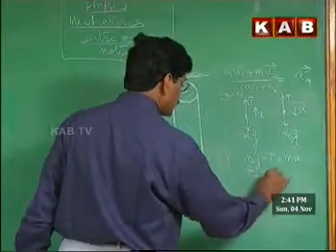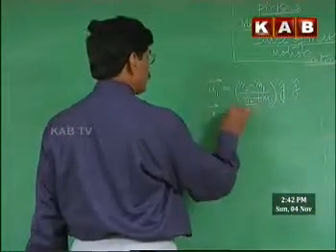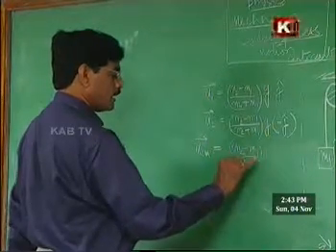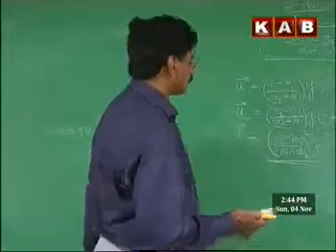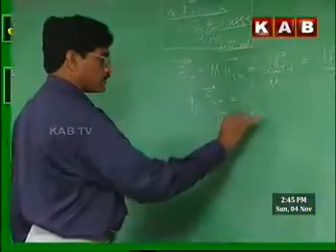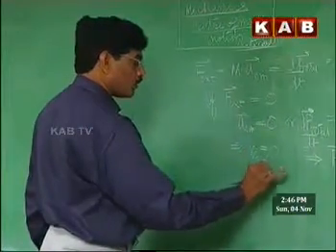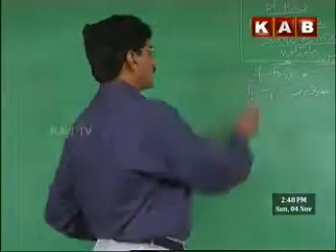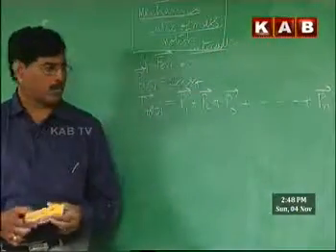KAB TV_Sr INTER PHYSICS CLASS BY Dr SRINIVASA CHARY ON MECHANICS - PART 18